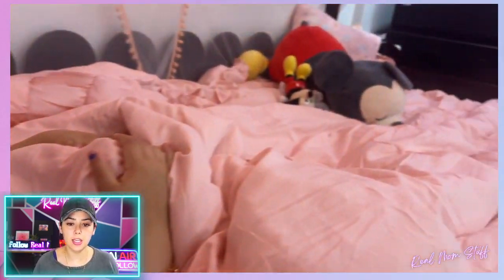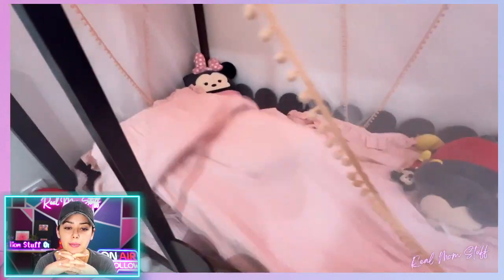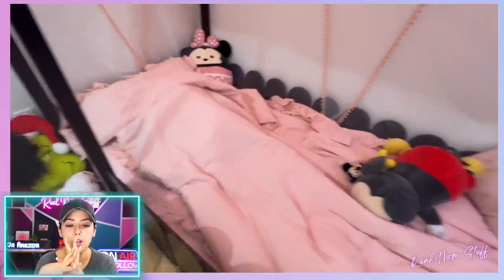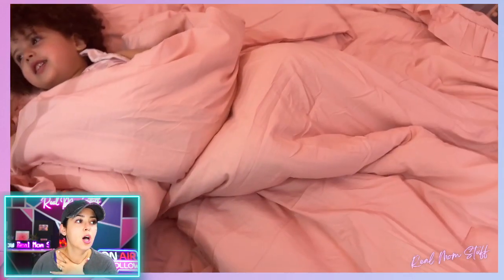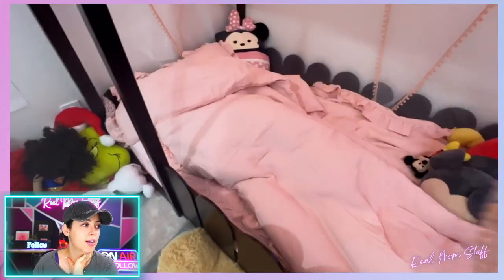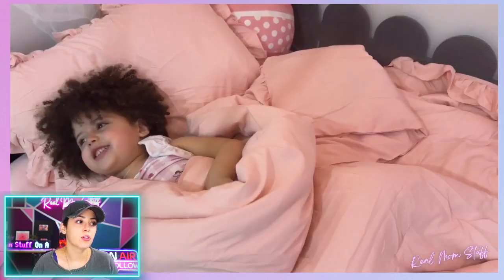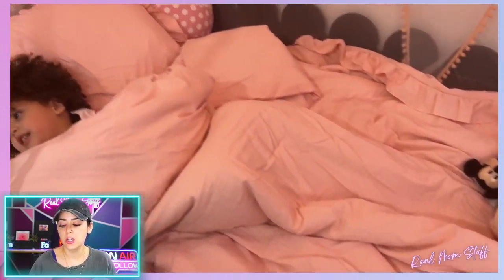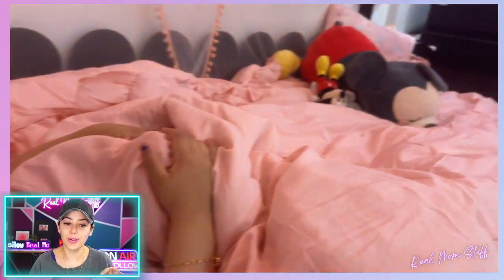Sleep in Style: Pink Queen Ruffle Comforter Set with Fluffy Soft Texture and Boho Chic Design